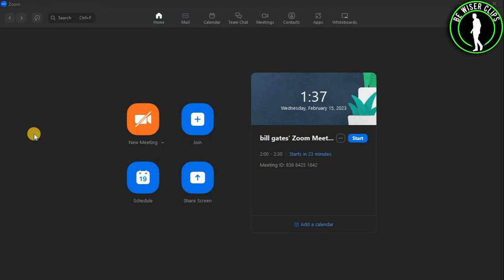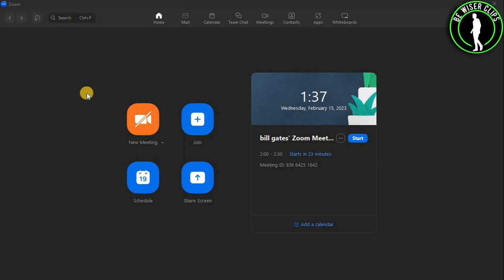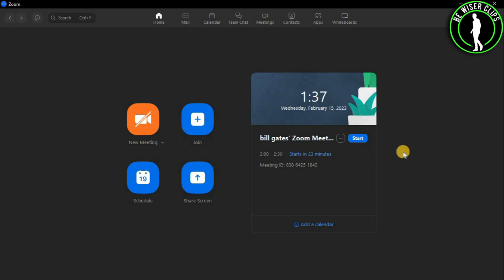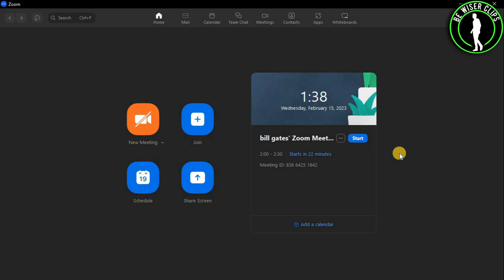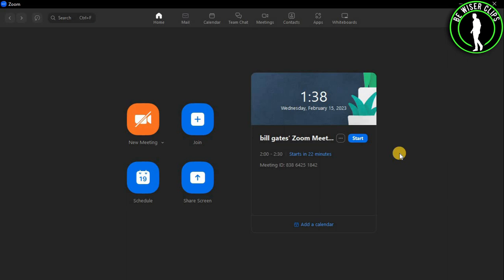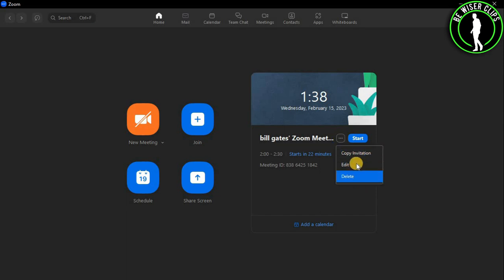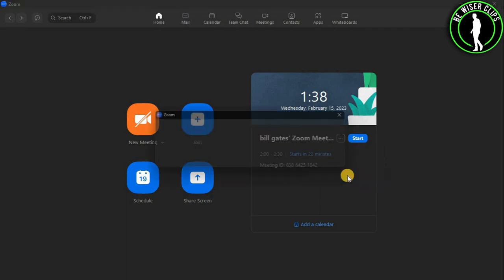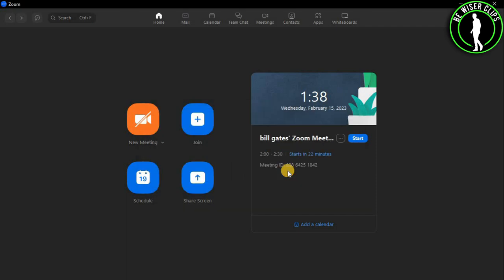How To Delete Scheduled Meetings on Zoom | Zoom Tutorial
This video shows you How To Delete Scheduled Meetings on Zoom Easily! Watch this Video till the end to learn How To Delete Scheduled Meetings on Zoom.

Were you able to figure out How To Delete Scheduled Meetings on Zoom on the Phone? Share this with your friends who want To Delete Scheduled Meetings on Zoom.

Problem Solved in this Video-:

how to delete scheduled meetings on zoom
zoom meeting
zoom
zoom tutorial
zoom recurring meeting
zoom app
schedule zoom meeting
recurring meeting
how to schedule a zoom meeting
how to delete zoom
how to start zoom recurring meeting
how to schedule zoom recurring meeting
what is zoom recurring meeting

What Do you Think of How To Delete Scheduled Meetings on Zoom on Mobile?